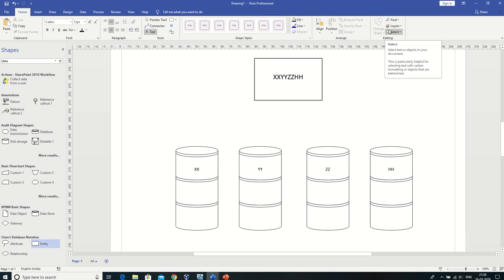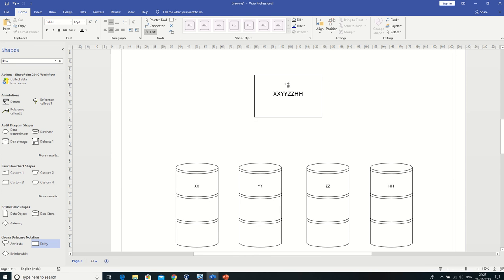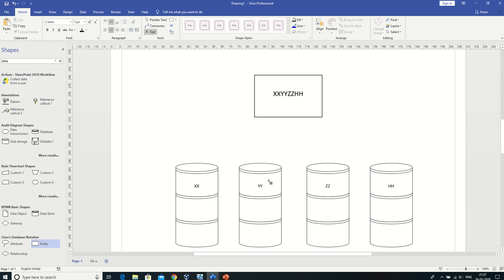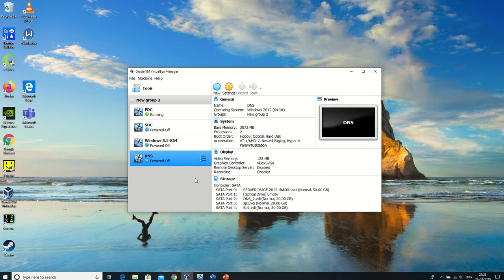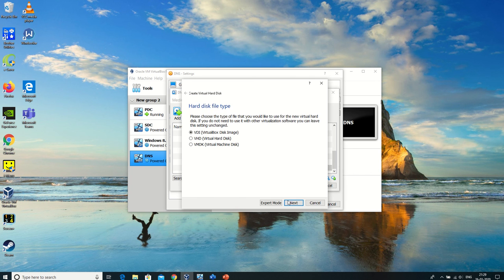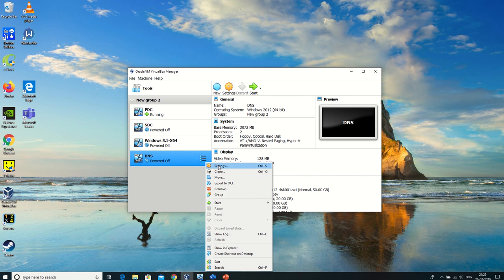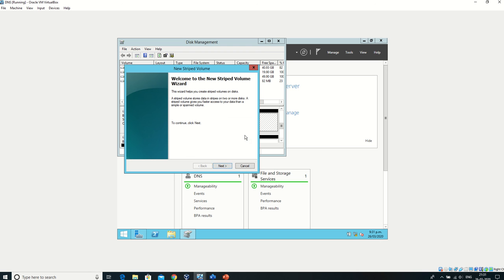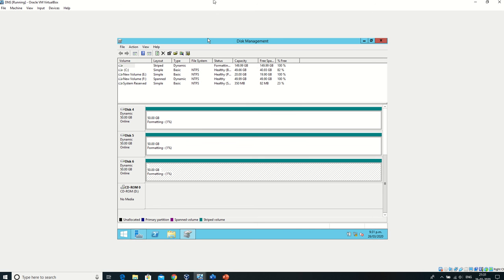Create stripped volume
This video will show you how to create stripped volumes.